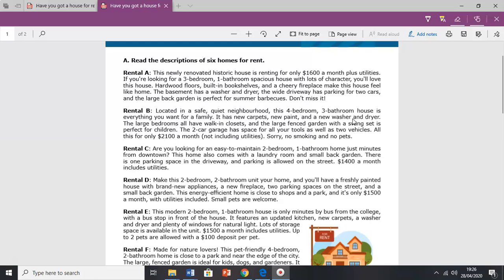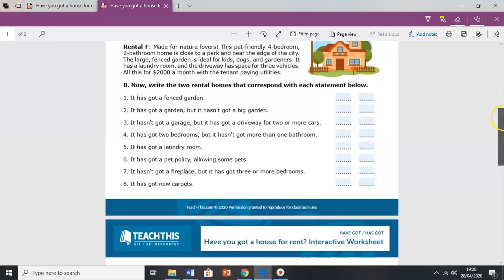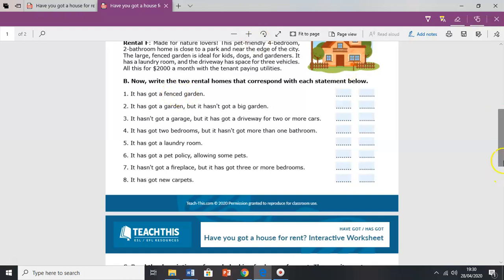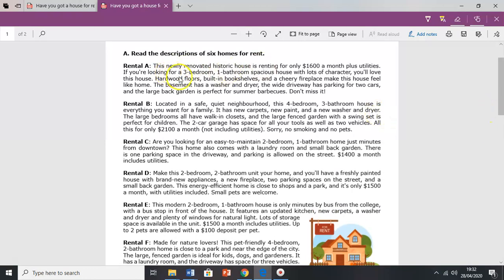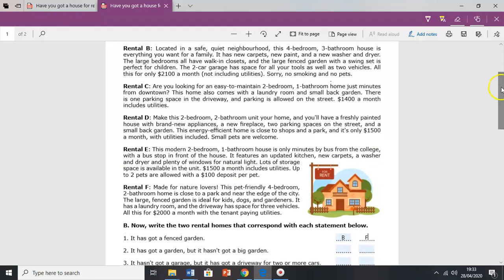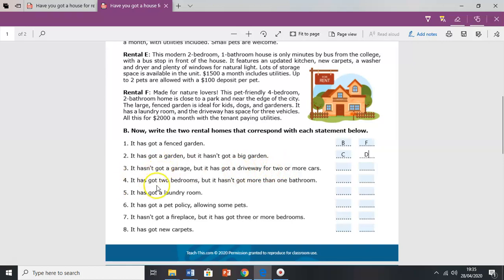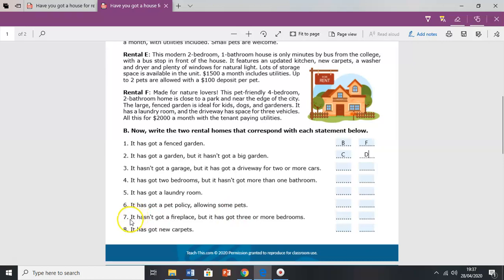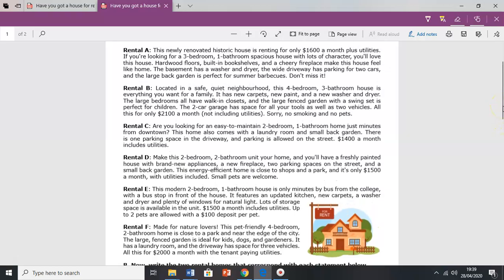LouCav Have you got a house for rent?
Reading Skills
How to find key information in a text.